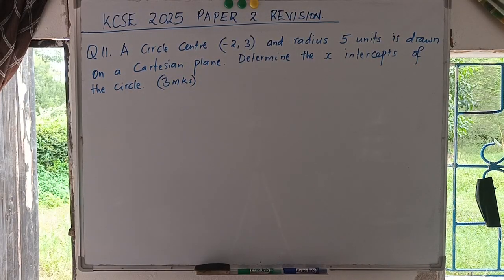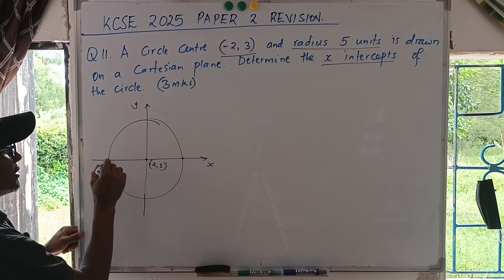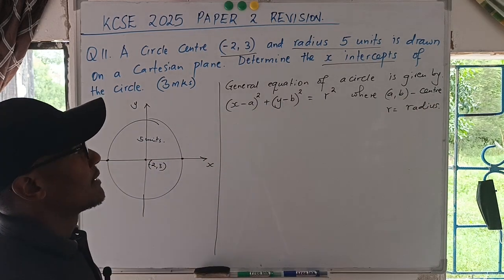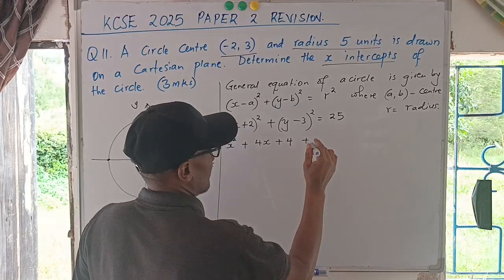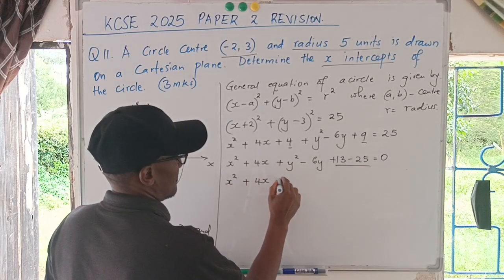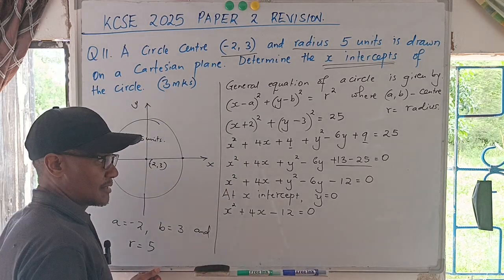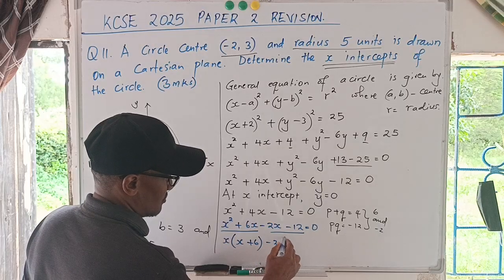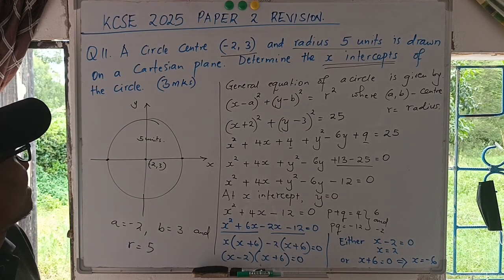KCSE 2025 MATHS PP 2 Q11- EQUATION OF A CIRCLE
This video breaks down how to derive the equation of a circle using the coordinates of its center and radius. It also guides you step-by-step through calculating the x- and y-intercepts when the circle is plotted on a Cartesian plane—perfect for KCSE Paper 2 prep!